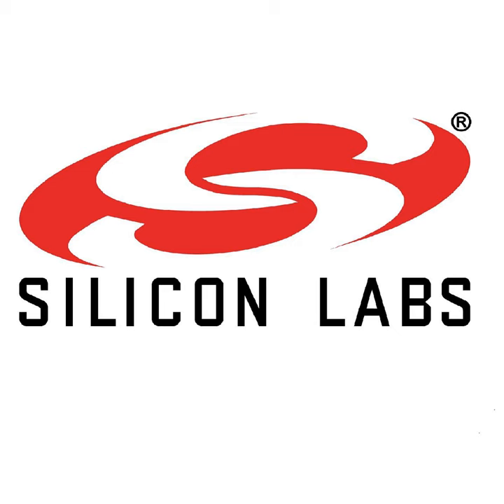Bluetooth Direction Finding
Bluetooth technology has come along way since its initial release. Bluetooth is now a key technology offering sub-meter indoor asset tracking and navigation capabilities.

 This podcast offers the audio track of the Silicon Labs Webinar titled: Bluetooth Direction Finding Brings a New Dimension to Indoor Asset Tracking.